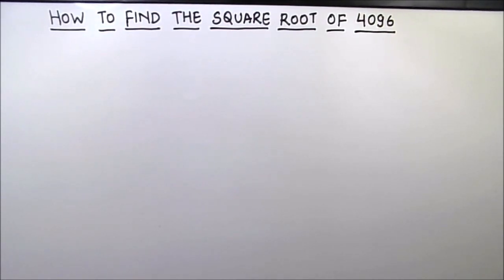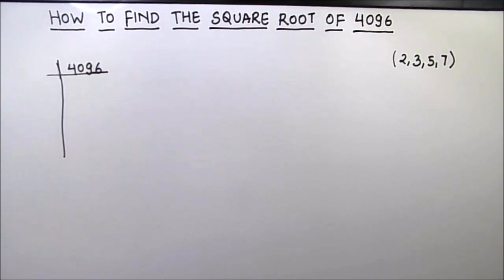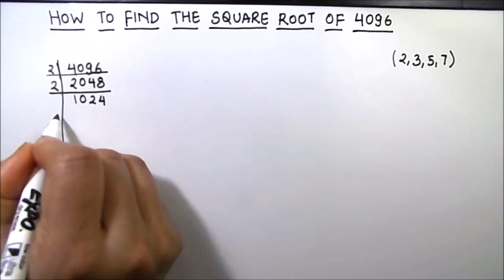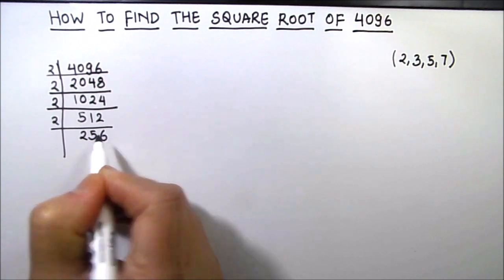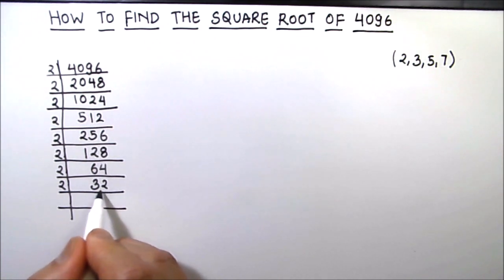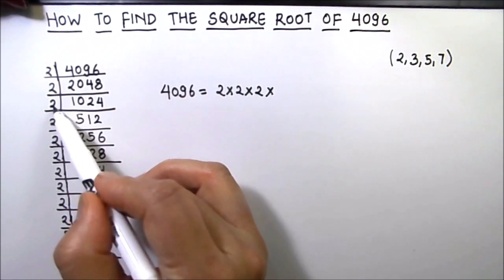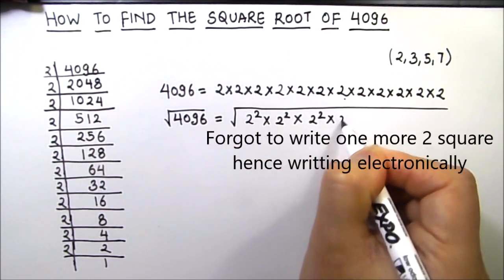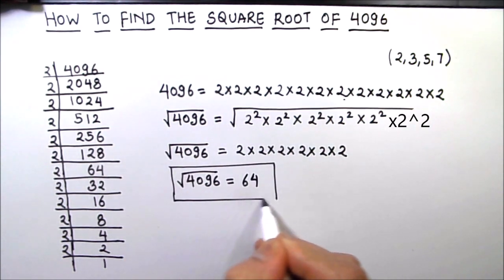How to Find The Square Root of 4096 / Square Root of 4096 by Prime Factorization / 4096 Square Root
This is a step by step video tutorial on How to Find The Square Root of 4096 / Square Root of 4096 by Prime Factorization / 4096 Square Root